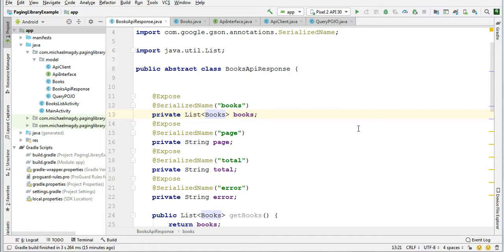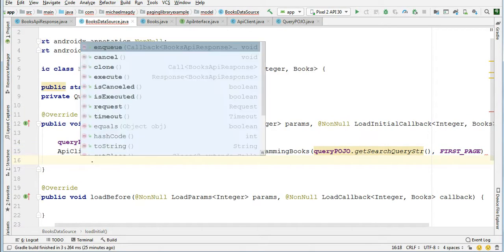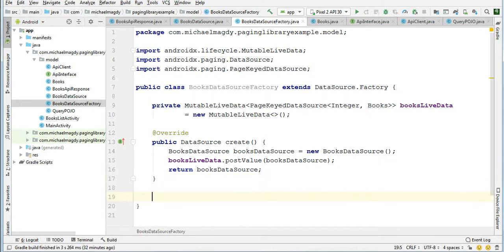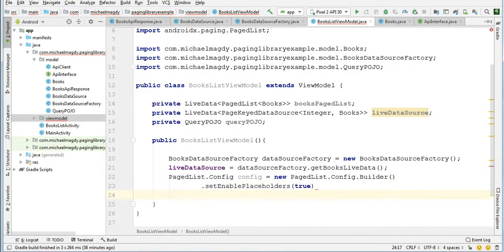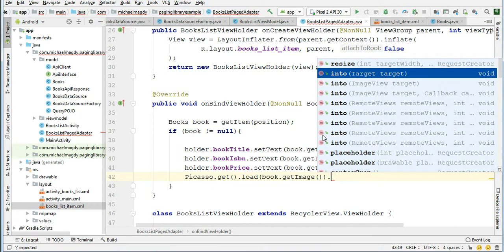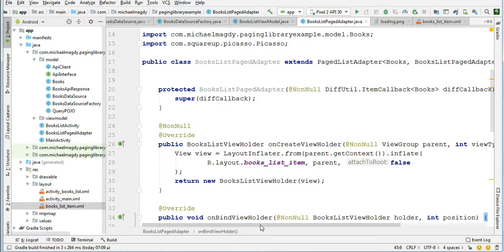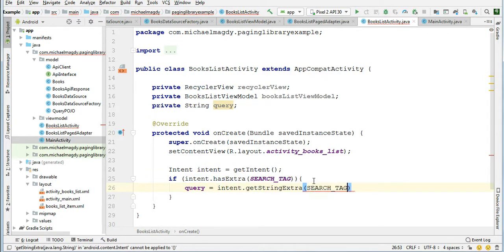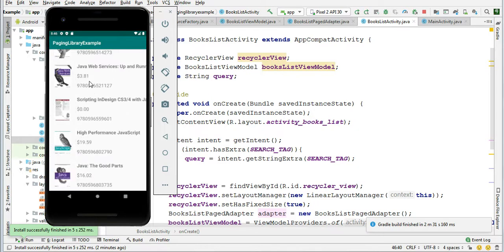Android Paging Library Example Using Java Part 2 Paging Library Implementation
Please join our student community on Facebook to communicate with the instructor and other students, ask questions, participate in talks etc. and stay tuned for a complete Android development diploma coming soon